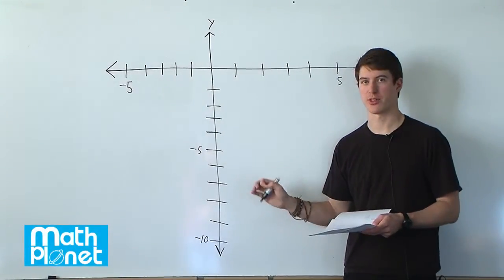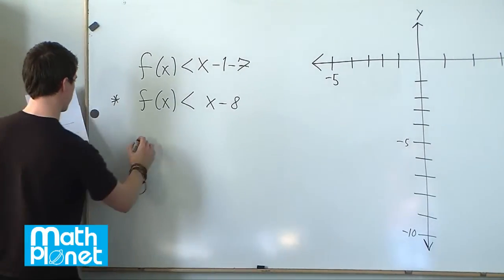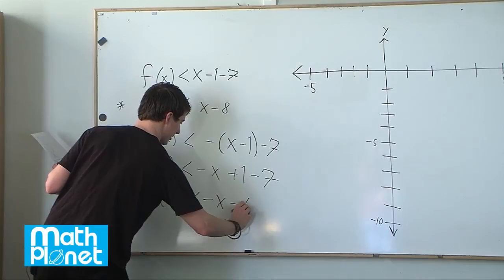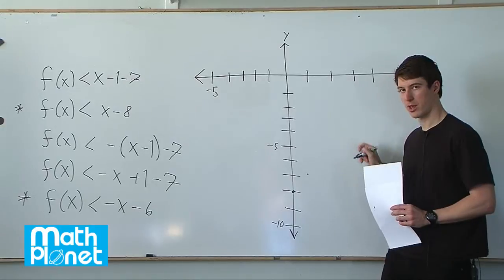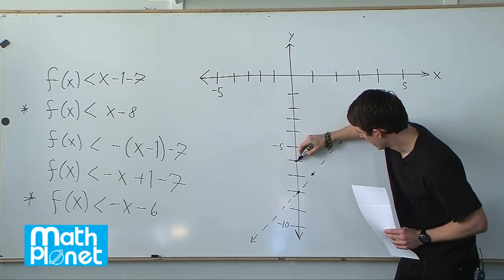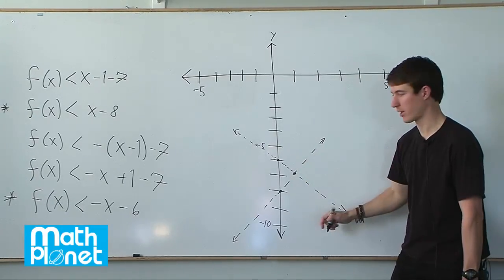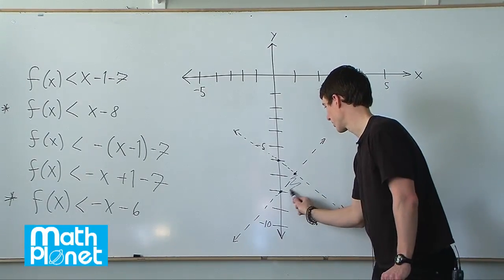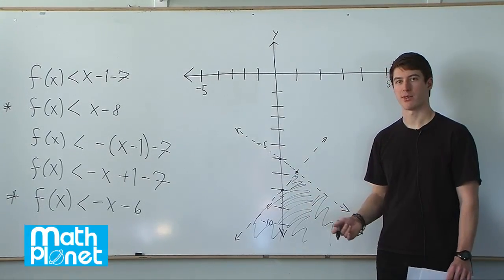Graph Inequalities - Plotting and Finding Solutions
In this video, we simplify two inequality functions and plot them on an endless plot to find their intersection. We then determine the region of space subtended by the inequalities and their solutions. The functions are f(X) (smaller then) X-8 and f(X) (smaller then) -X-6. We plot them with dotted lines as they are less than but not equal to. Our final solution is the shaded region of space where both functions intersect.

simplification plotting solutions mathematics. Tags: inequalities, simplification, plotting, solutions, mathematics.